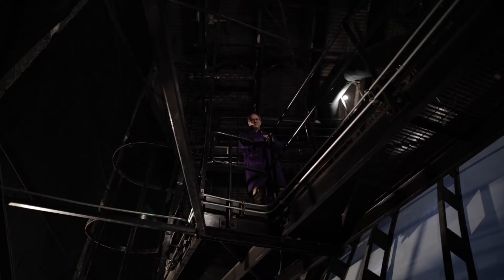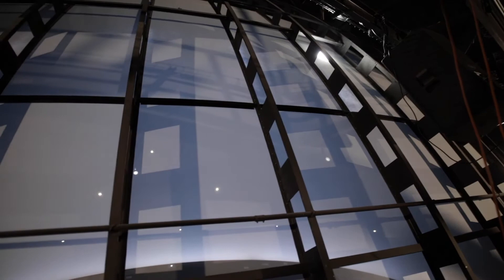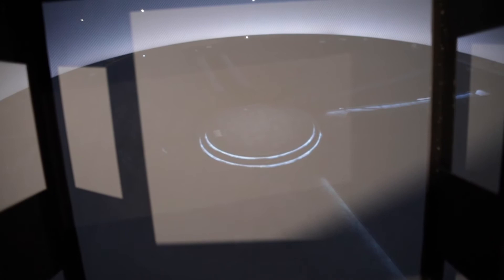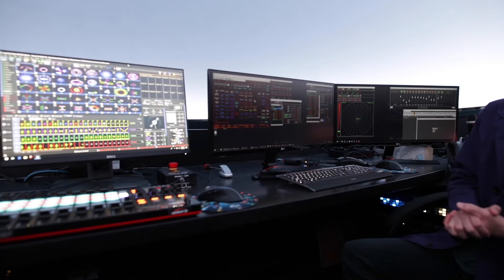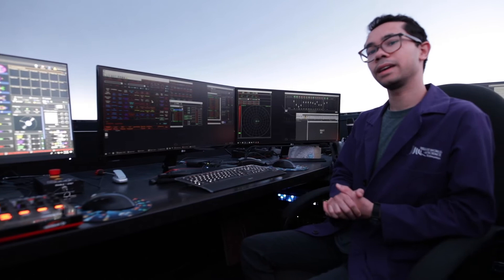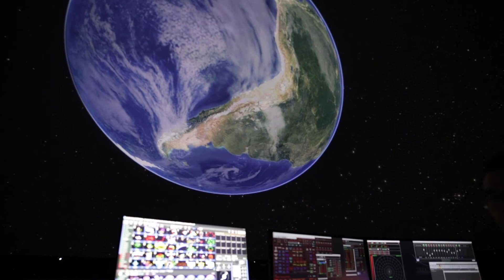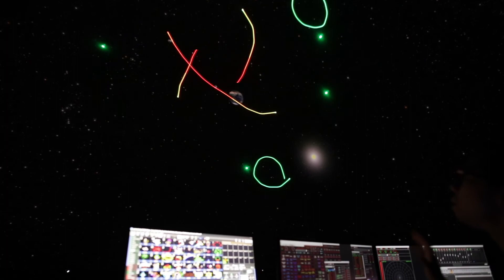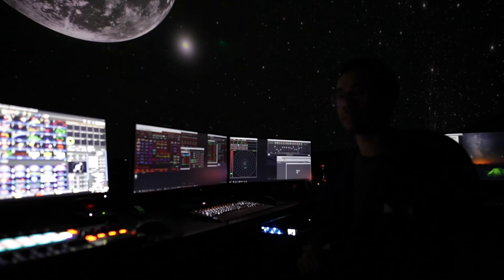Science Moment - Behind the Scenes - Zeidler Dome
Ever wonder how we can take you on trips to the very edge
of our galaxy? Go behind the scenes at TELUS World of Science - Edmonton and see how some of your favourite shows are brought to life in the world-leading Zeidler Dome.

Frank, Director of Planetarium and Space Sciences, and Joel, Science Presenter, take you on a trip behind the one and only Zeidler Dome.

What have are some of your favourite shows that you have seen or want to see?

Best Curriculum Fit:
Grade 6 C: Sky Science
Grade 7 E: Planet Earth
Grade 9 E: Space Exploration

TELUS World of Science - Edmonton is a non-profit organization that relies on support from community members like you.